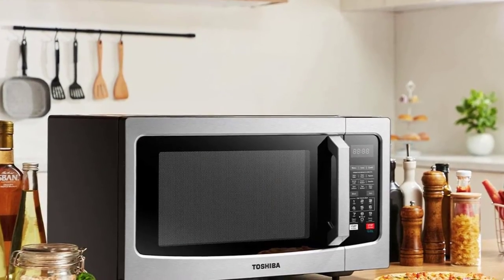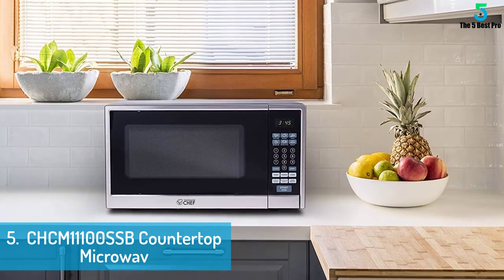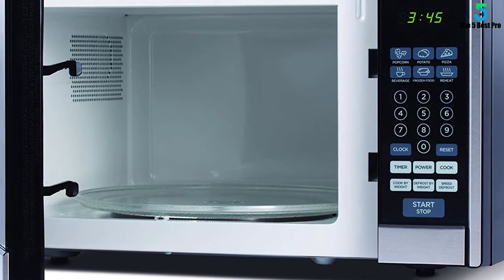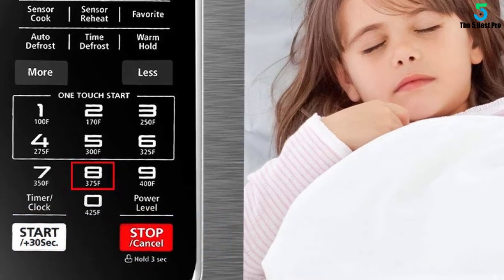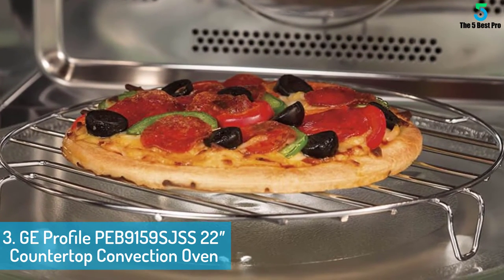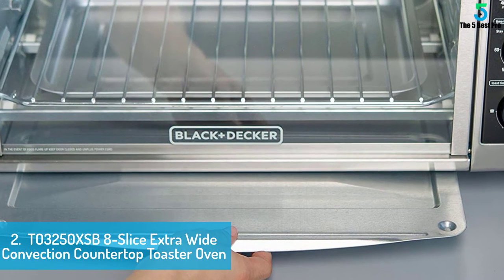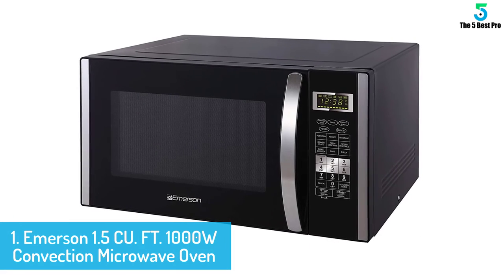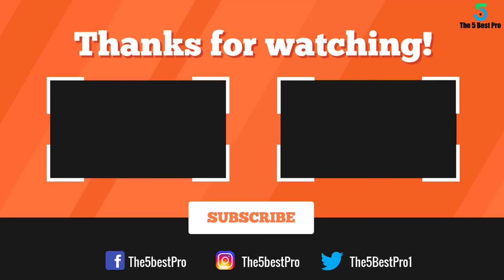5 best convection microwave ovens 2019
▶️ 5. Commercial Chef CHCM11100SSB Countertop Microwave

▶️ 4. Toshiba EC042A5C-SS Microwave Oven With Convection Function

▶️ 3. GE Profile PEB9159SJSS 22″ Countertop Convection Oven

▶️ 2.  BLACK+DECKER TO3250XSB 8-Slice Extra Wide Convection Countertop Toaster Oven

▶️ 1.  Emerson 1.5 CU. FT. 1000W Convection Microwave Oven